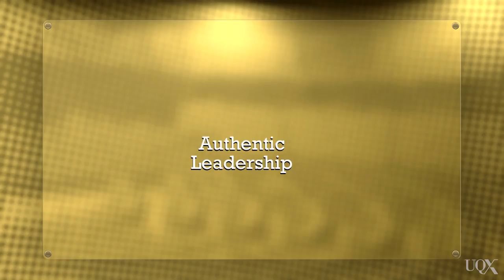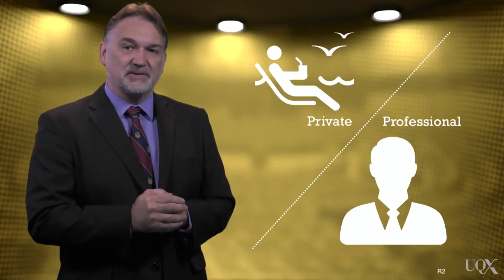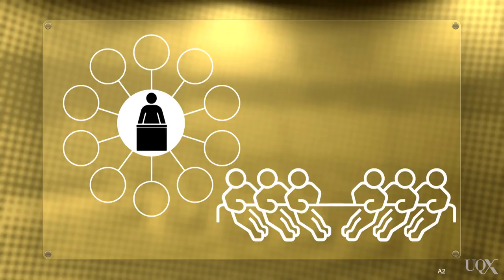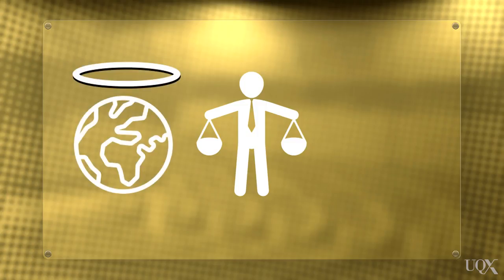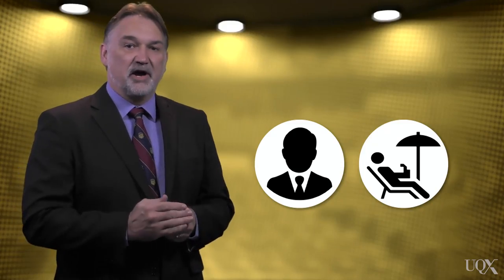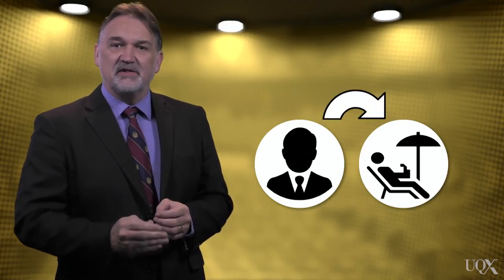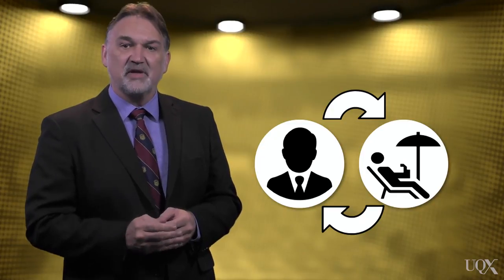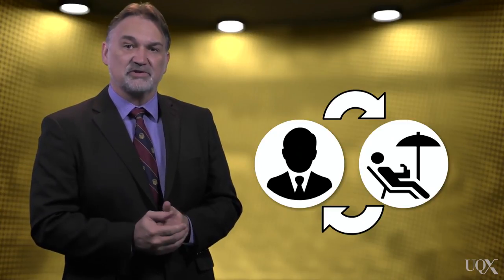UQx BUSLEAD1x BUSL1_028 Leadership Transparency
This video features in UQ's Business Leadership Course 'Becoming an Effective Leader'.